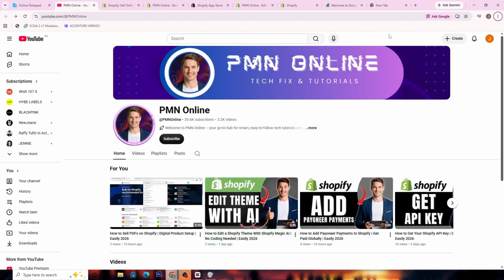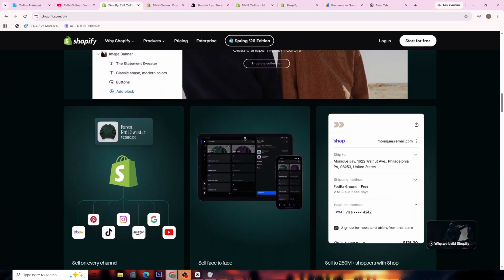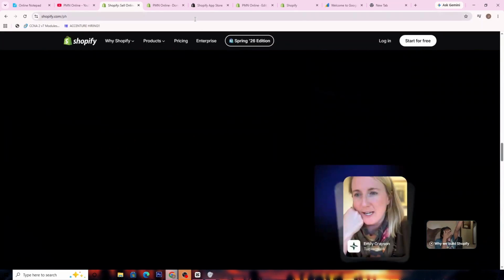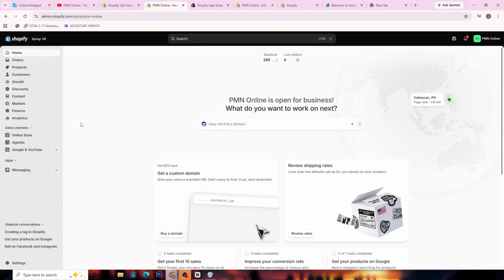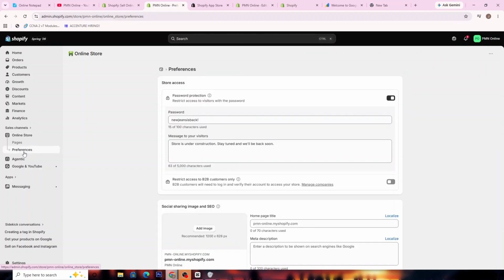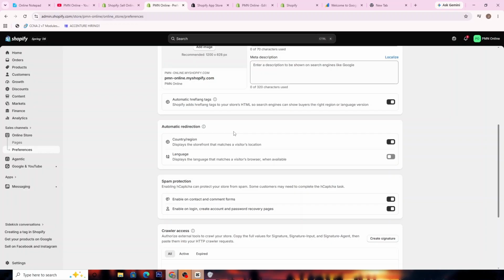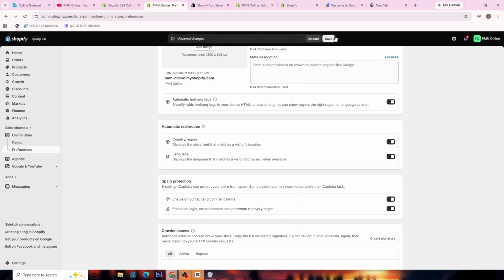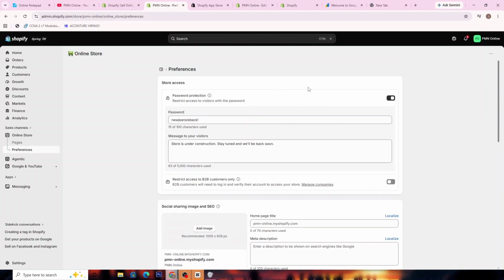How to Turn On Automatic Site Language Redirection in Shopify Easily 2026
In this video I have shown How to Turn On Automatic Site Language Redirection in Shopify Easily 2026.

In this tutorial, you will learn the simple steps to activate the automatic site language redirection feature in Shopify. This process, taking just under three minutes, allows your Shopify store to automatically detect and adjust to the visitor's language, enhancing user experience and accessibility. Follow along as we guide you through the settings and configurations.

Implementing language redirection is essential for global e-commerce businesses. By adapting to your customer's language, you increase engagement and conversion rates. Imagine a French customer visiting your site; with automatic language redirection, they are greeted in their preferred language, making it easier for them to navigate and shop. This feature is vital for brands looking to expand their reach in multilingual environments.

Additionally, leveraging automation in Shopify can save you time and maximize efficiency. Integrating AI capabilities with your business can further enhance the user experience, personalizing interactions based on user data. Whether you are a small business owner or a professional developer, automating language redirection will boost your store’s functionality and customer satisfaction.

Perfect for Shopify store owners, digital marketers, and e-commerce professionals seeking to enhance their storefront with multilingual features.

You'll learn:
- How to access Shopify settings for language redirection
- Step-by-step process to enable automatic language detection
- Best practices for optimizing user experience
- Importance of multilingual capability for global audiences
- Tips for integrating AI with Shopify for improved automation

0:00 Introduction
0:30 Accessing Shopify Settings
1:00 Enabling Automatic Redirection
1:30 Use Cases for Language Redirection
2:00 Conclusion and Final Thoughts
2:30 Recap and Next Steps